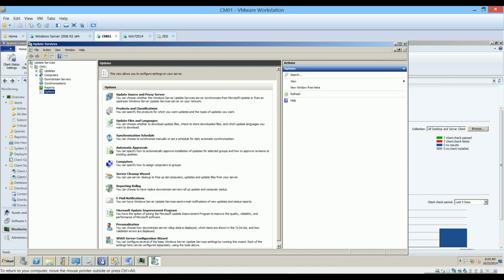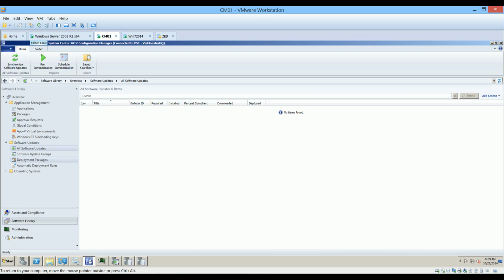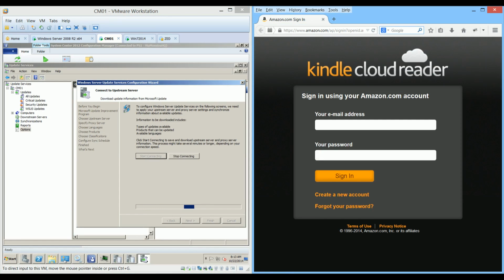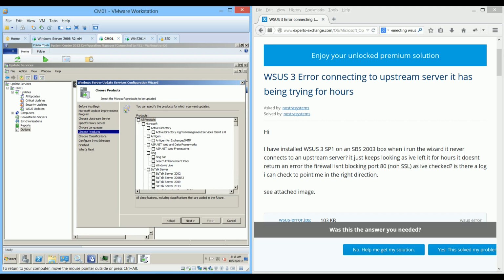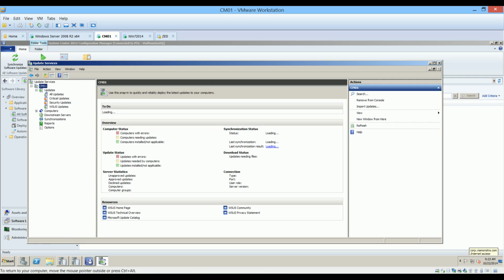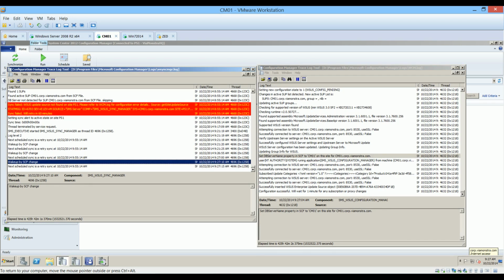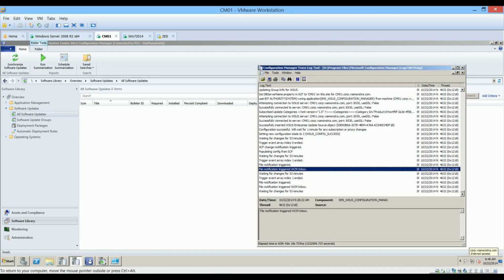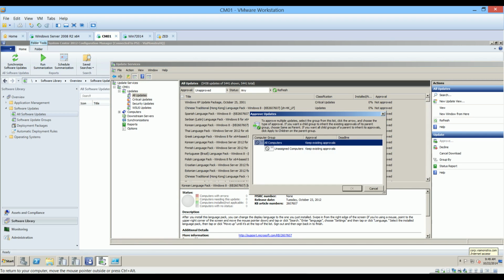Configuring|Troubleshooting WSUS SCCM 2012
Part of a new series | Configuring with Tech Jacks
Haphazard look at what goes on when configuring my software and labs so that I can then provide How-To's for the subjects in the How-To Playlist. Mea